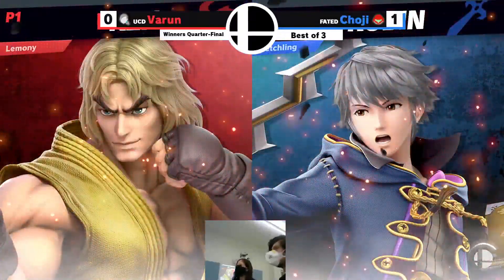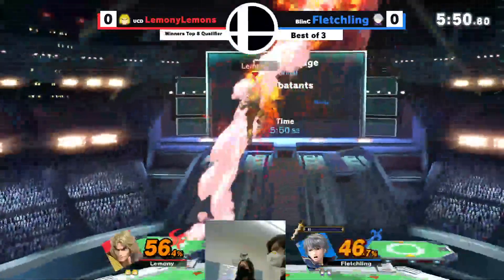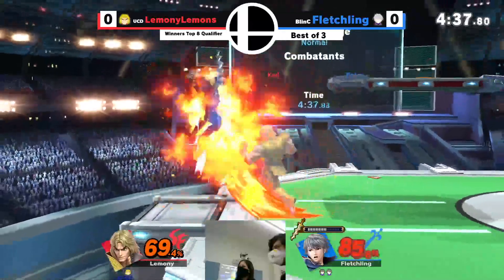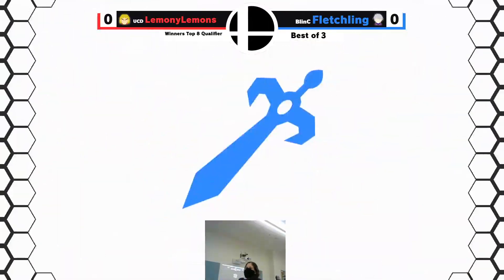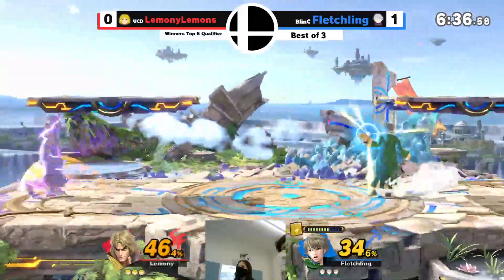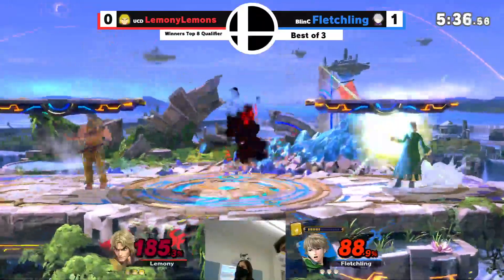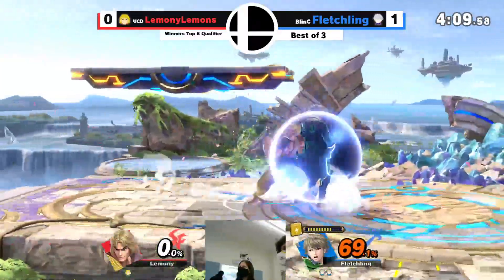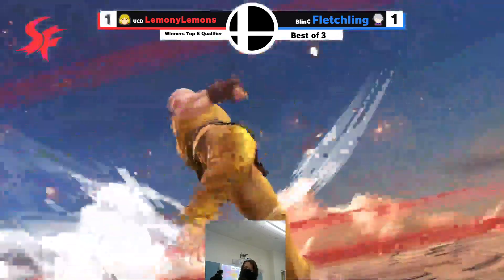Smash at UC Davis #22: Winner's Quarters - Lemony Lemons (Ken) vs Fletchling (Robin)